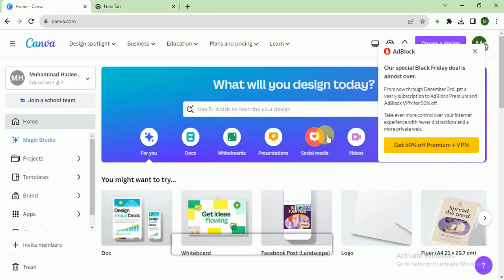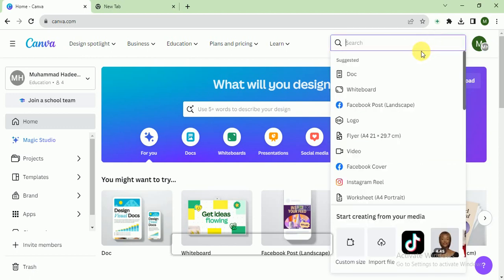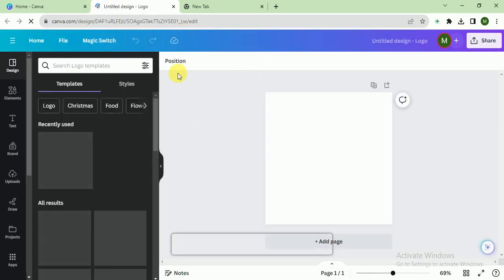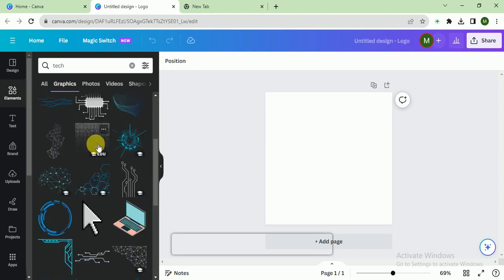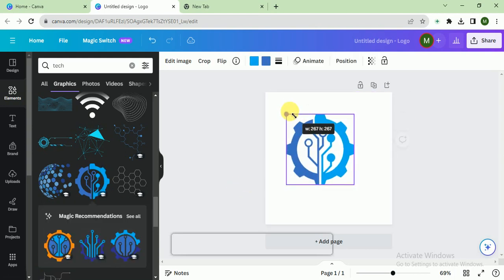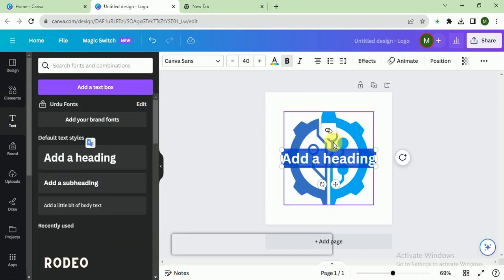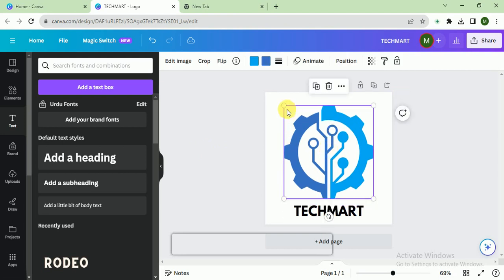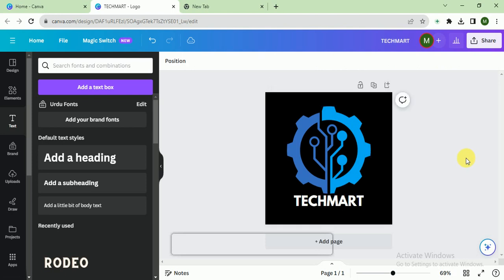Tech Logo Design Tutorial: Unleash Your Creativity with Canva!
Discover the power of creativity in our Tech Logo Design Tutorial using Canva! Unleash your imagination as we guide you through crafting a standout logo for your tech brand. Learn insider tips and tricks to infuse innovation into every pixel. Join us for an engaging session and redefine your brand's visual identity!